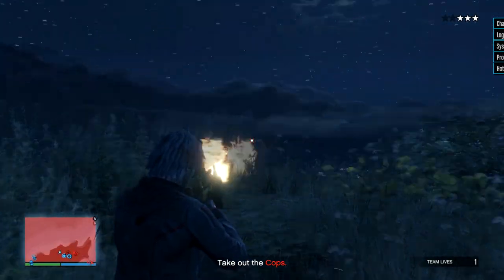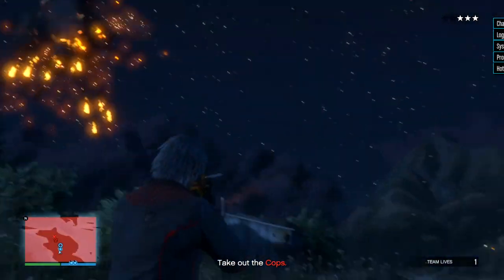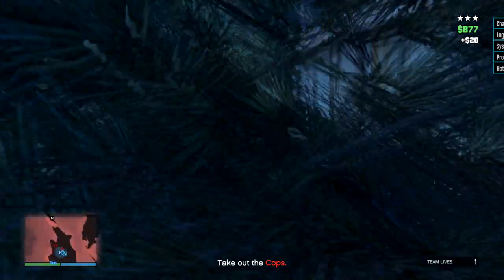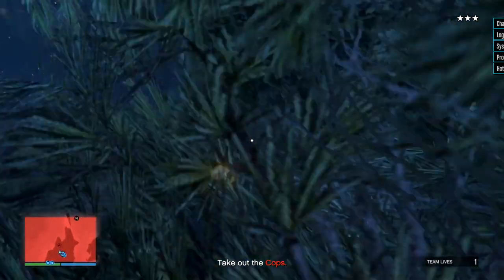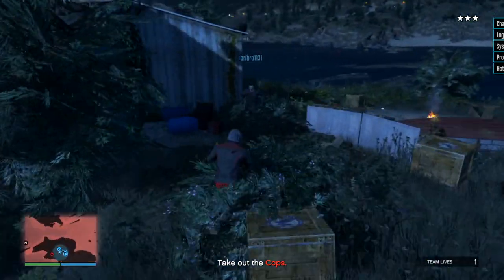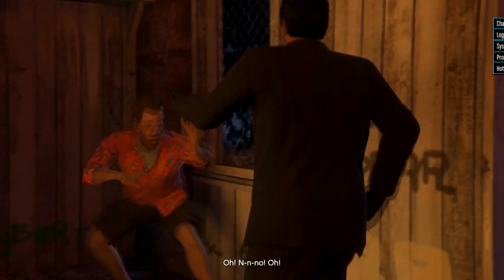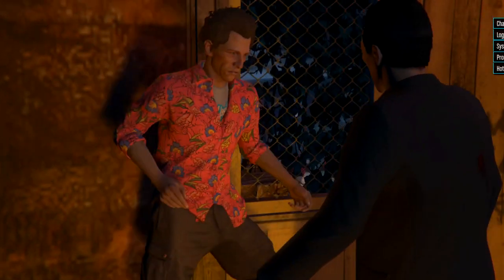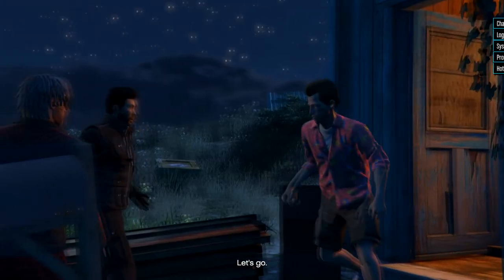Why Mod Menus Are OFFLINE After The Summer Special Update